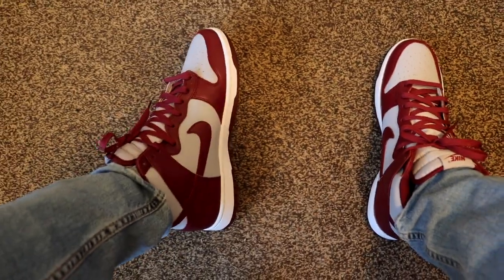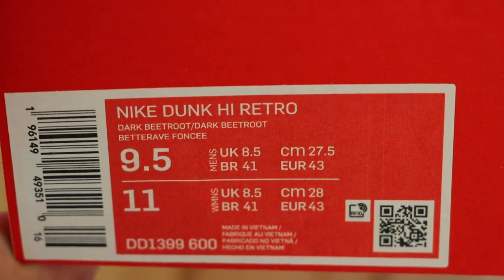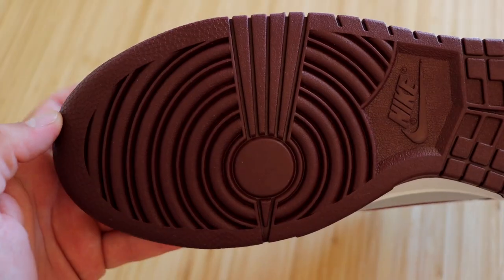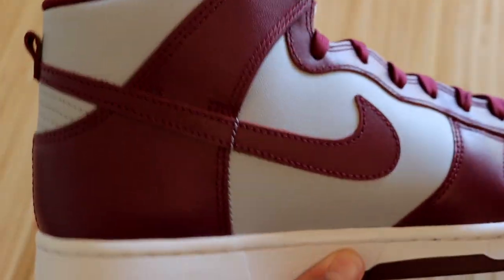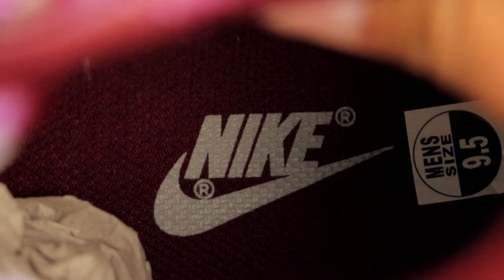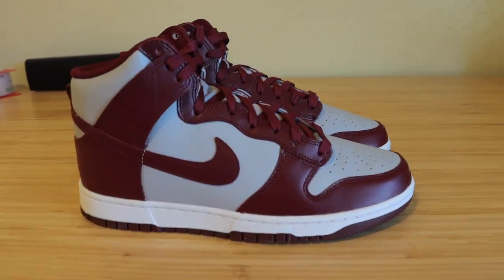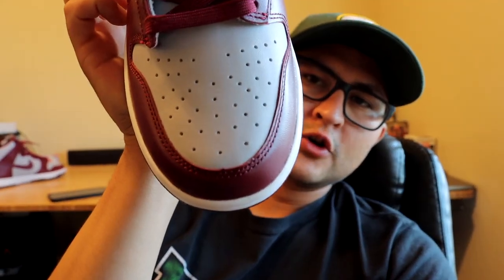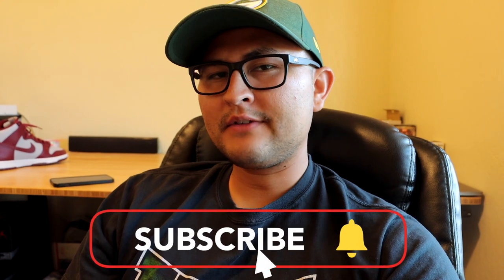Nike Dunk High Dark Beetroot Unboxing + On Feet!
WHAT I USE TO RECORD MY VIDEOS:
Canon 90D

Hello guys, in this video I unbox and do an on the feet on the new Nike Dunk High in the  Dark Beetroot colorway. These sneakers are releasing on August, 26th, 2022, on Nike, for a retail price of $125. I go over all the main features this shoe has to offer, and give my honest opinion on the shoe. I  hope this video was helpful and you enjoy my unboxing, review, and on the feet of the new Nike Dunk High Dark Beetroot!

-Tommy (: